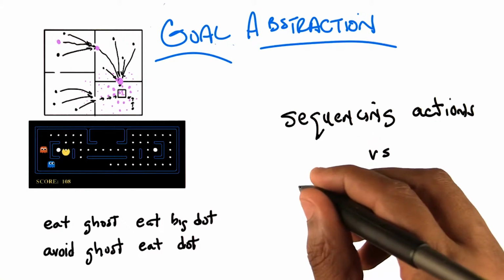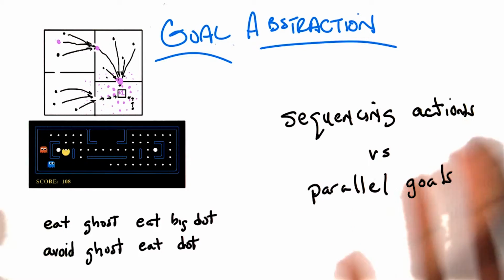Goal Abstraction p1